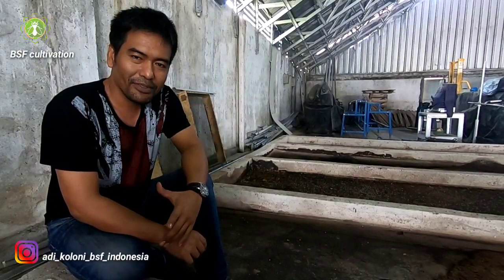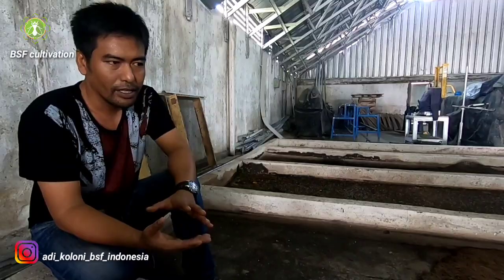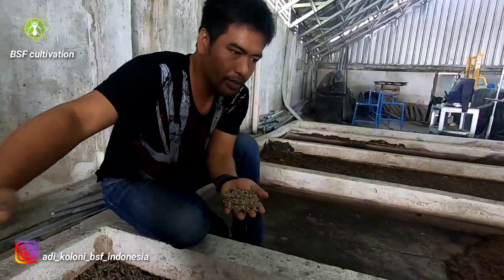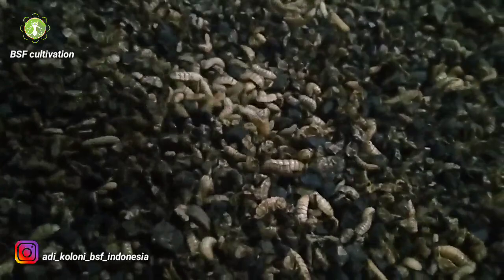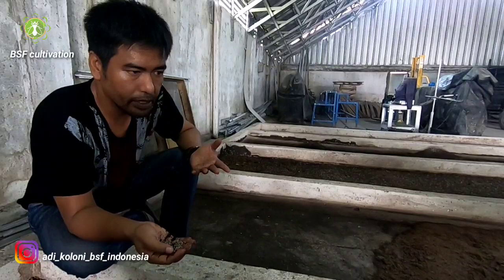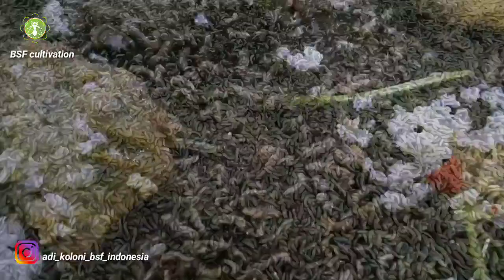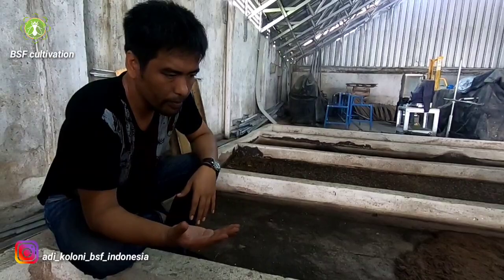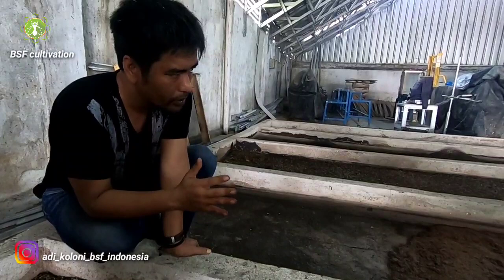Harvest 15 Days Old Larvae of BLACK SOLDIER FLY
Black soldier fly is sokution for many problems. Organic waste, animal feed and this activity also produce organic ferteliser.

We bring you what is black soldier fly and how to do it in our ways, wich is simply and no need high tech in it.

We spread thru this channel and trchnically thru our ebook/plattform

-black soldier fly cultivation-

Fanspage